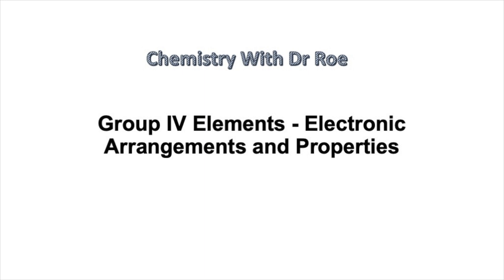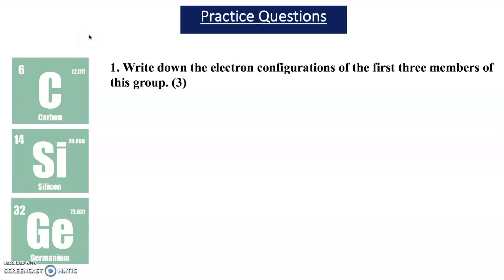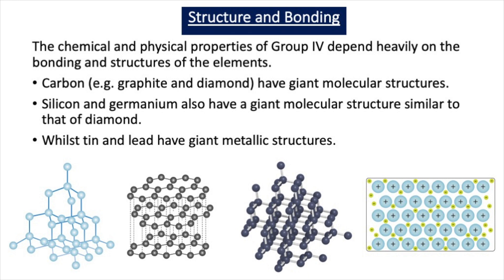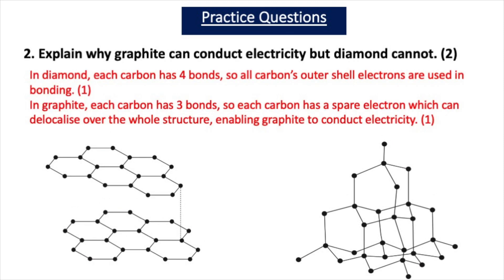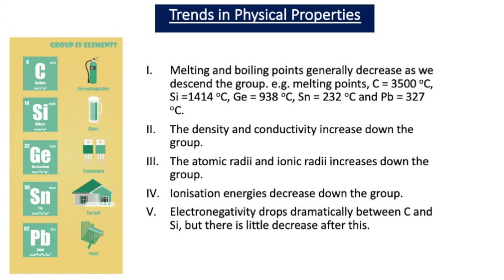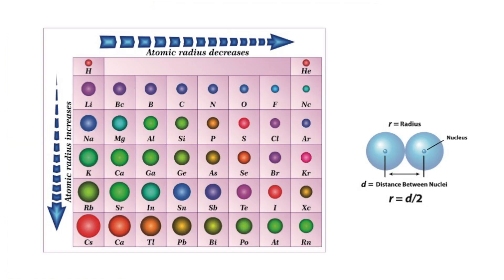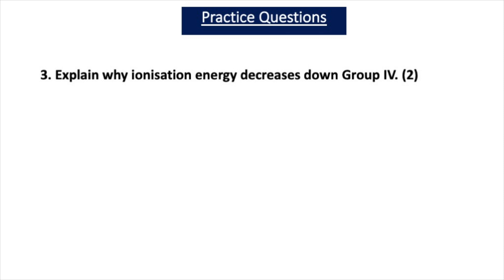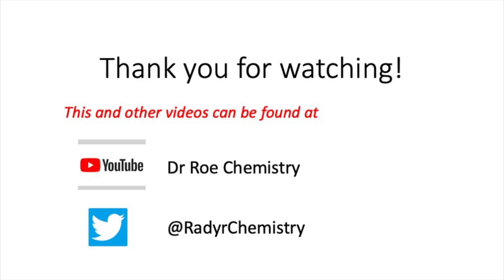Group IV Elements - Electronic Arrangements and Properties (A2 Chemistry)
This video aimed at A-level students, explains how to write electron configurations for the first three elements in Group IV and why they are classed as p block elements. It also discusses the fact that Group IV contains non-metals, metals and the metalloid germanium and that the properties of these elements depend heavily on their bonding and structure. Finally the video explains the properties of diamond and graphite in terms of their bonding and structure and general trends in properties that exist down Group IV.